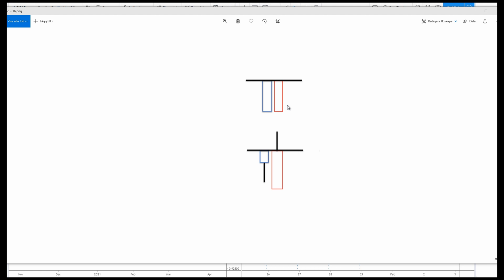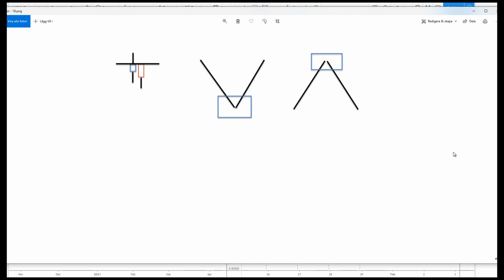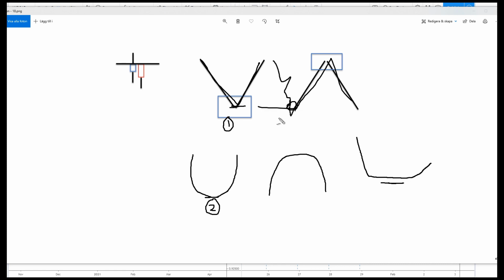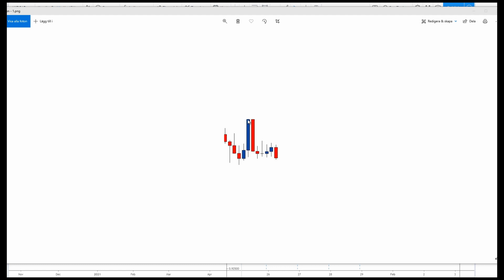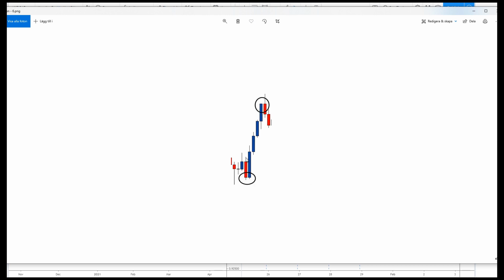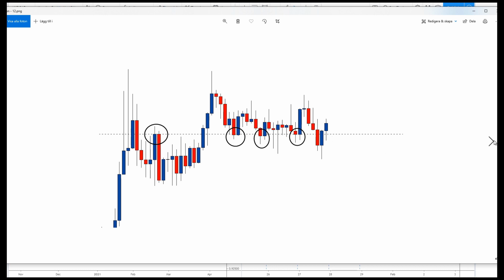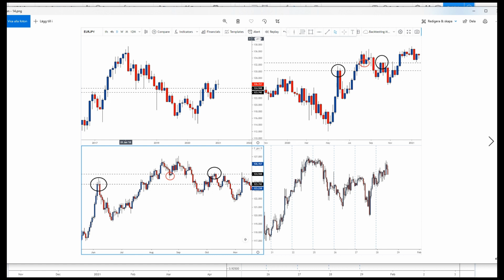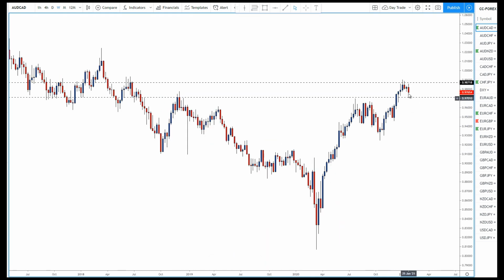How to Identify Strong Forex Support/Resistance Levels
This video is an actual video from our “New Member Quick Start Guide” that only our subscribers have access to. However, it’s such an important video because the foundation of our forex trading approach is the proper identification of strong forex support and resistance levels. So…we thought we’d share it with you!

A winning forex trading system requires several key components, like forex price action analysis, forex trade management, the use of higher time frames, forex candlestick patterns etc, which all combine to create a winning forex trading system.

Whether you are a forex swing trader, position trader, forex scalper, or any other style of trader, it’s vital to understand the best levels to use.  There are levels all over the place, however we only focus on a select few, as you’ll see in this detailed video. And that has been key to why Darko had his best year ever, by far, in 2021. Of course, all of his trades were pointed out to the members...in advance.

It’s a New Year, and…if you you’re truly ready to make a positive change with your forex trading, we’d love to have you with us! Check us out